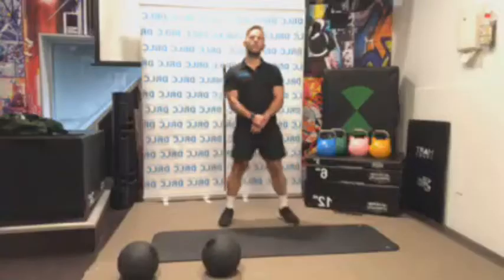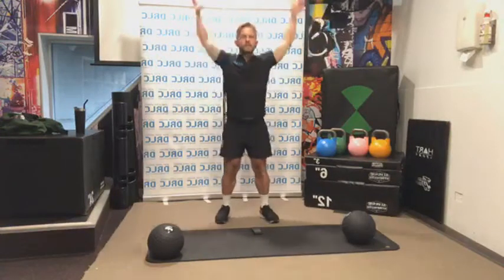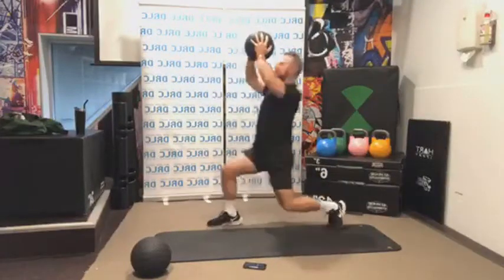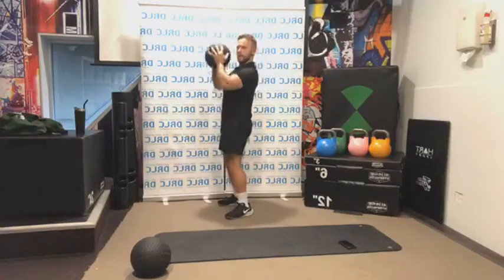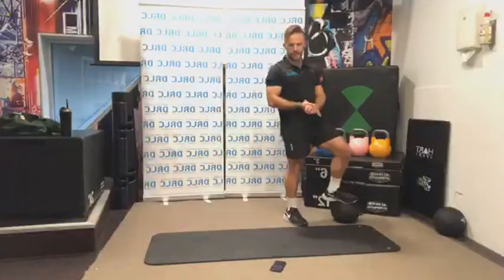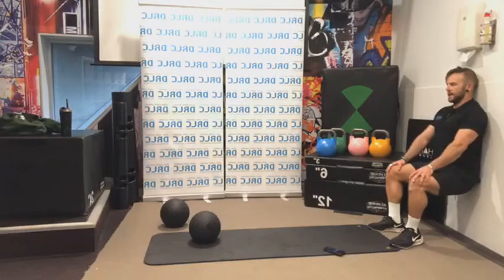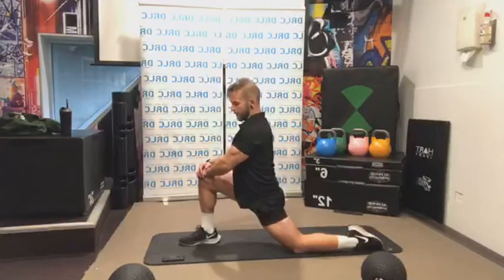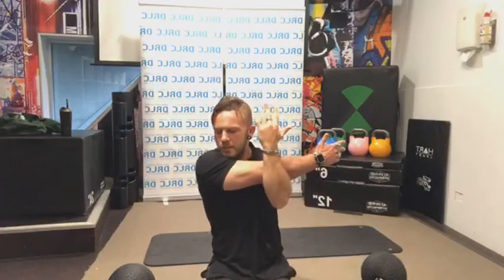45 minute Strength Training Class with Matt